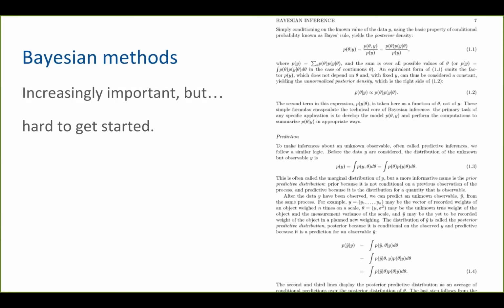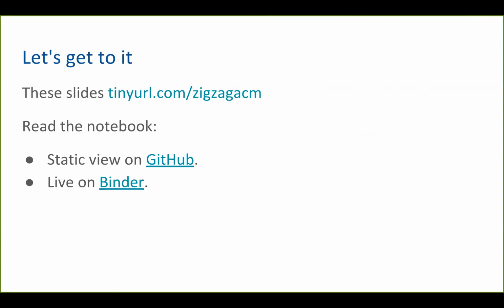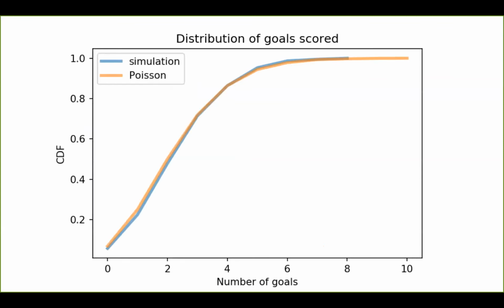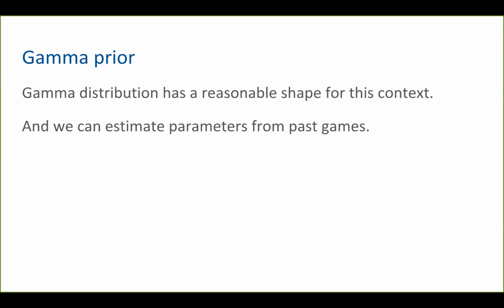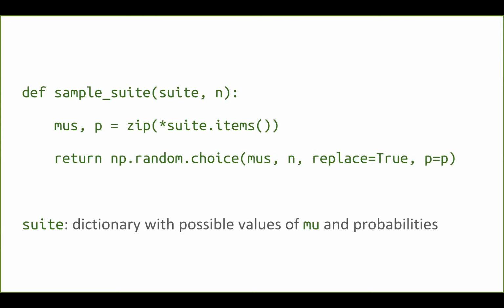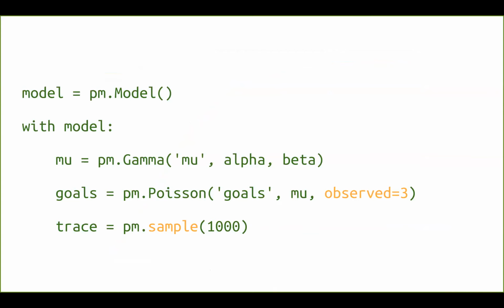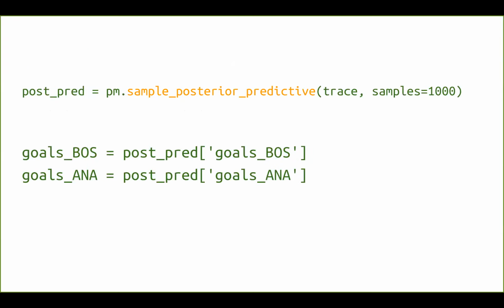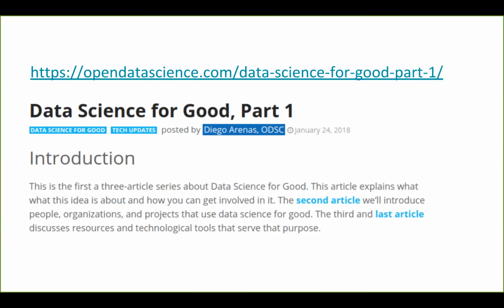"Bayesian Methods and Probabilistic Models" with Allen Downey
Title: The Bayesian Zig Zag: Developing Probabilistic Models Using Grid Methods and MCMC
Date: 2/13/19

Abstract
Tools like PyMC and Stan make it easy to implement probabilistic models, but getting started can be challenging. In this talk I present a strategy for simultaneously developing and implementing probabilistic models by alternating between forward and inverse probabilities and between grid algorithms and MCMC. This process helps developers validate modeling decisions and verify their implementation. As an example, I will use a version of the "Boston Bruins problem," which I presented in Think Bayes, updated for the 2017-18 season. I will also present and request comments on my plans for the second edition of Think Bayes.

SPEAKER
Allen Downey, Professor of Computer Science, Olin College
Professor of Computer Science at Olin College in Needham, Massachusetts, and the author of Think Python, Think Bayes, Think Stats, and several other books related to computer science and data science. Previously he taught at Wellesley College and Colby College, and in 2009 was a Visiting Scientist at Google, Inc. Allen has a Ph.D. from U.C. Berkeley and B.S. and M.S. degrees from MIT. He writes a blog about Bayesian statistics and related topics called Probably Overthinking It. Several of his books are published by O’Reilly Media and all are available under free licenses from Green Tea Press.

MODERATOR
Eric Ma, Data Science and Statistical Learning Investigator, Novartis Institutes for Biomedical Research
Eric Ma is an investigator at the Novartis Institutes for Biomedical Research. He defended his ScD thesis in the Department of Biological Engineering at MIT, where he used network statistical methods to study influenza evolution and ecology. Eric has been an active member of the Boston Python community since 2012. He’s given tutorials at Python-centric and data science conferences and guided four undergraduate students his research group on computational research projects. He believes in using open data, open science, and open source tools to ensure the long-term integrity of his scientific work.